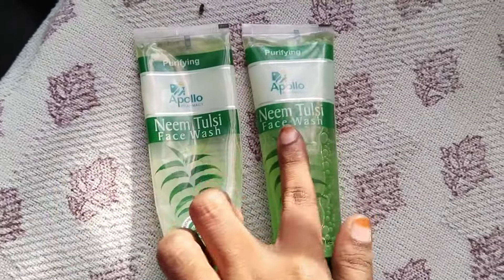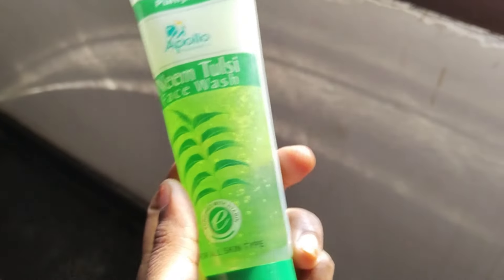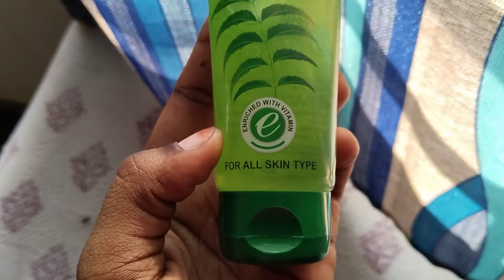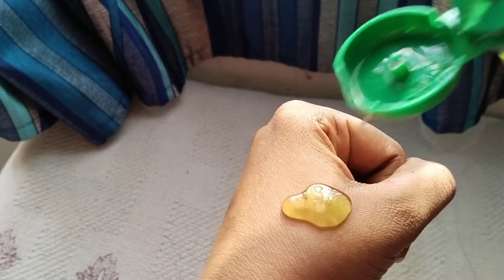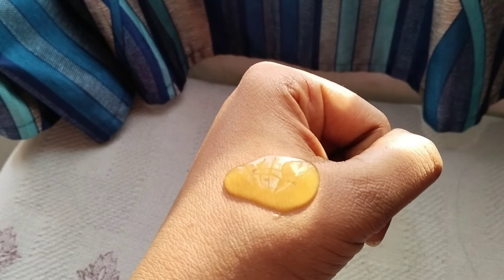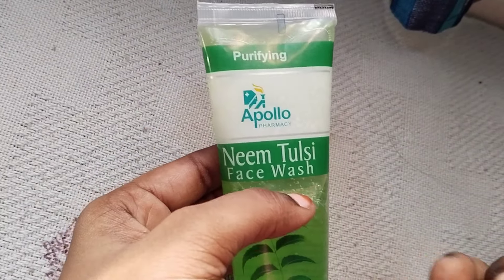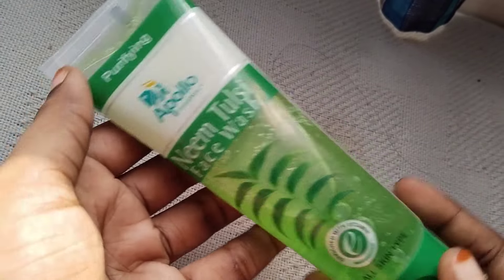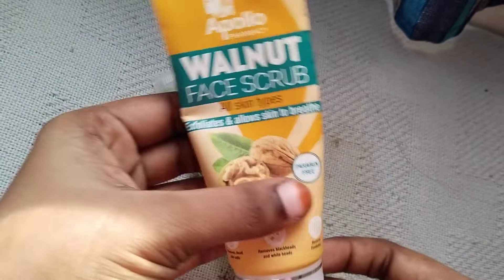if u want Korean skin try this facewash ⭕ Honest Review || Tamil